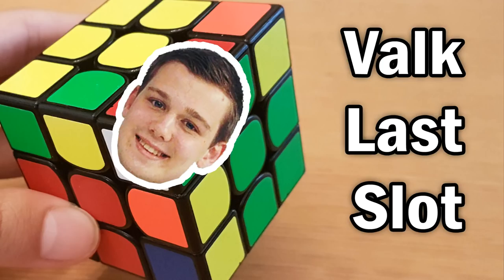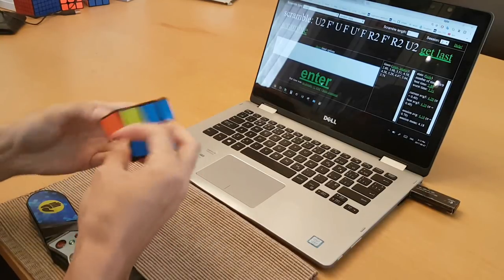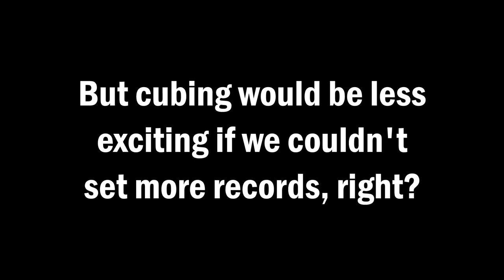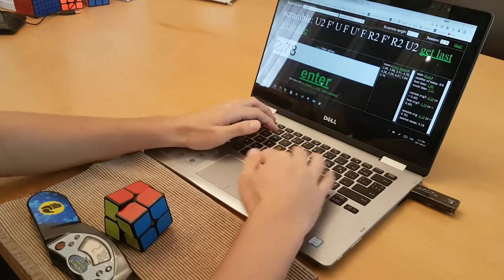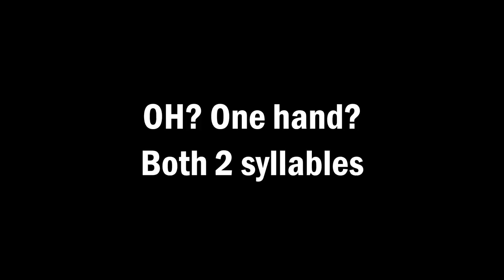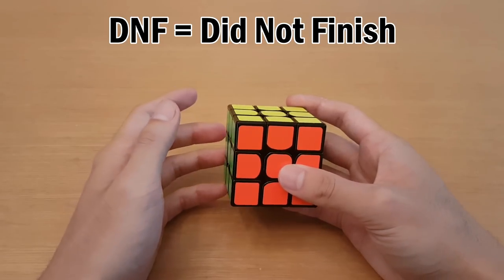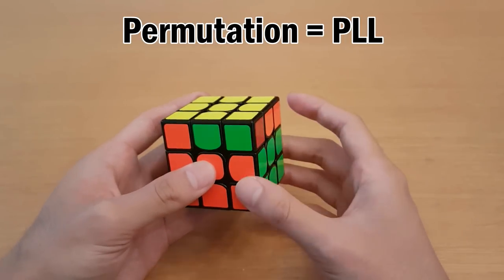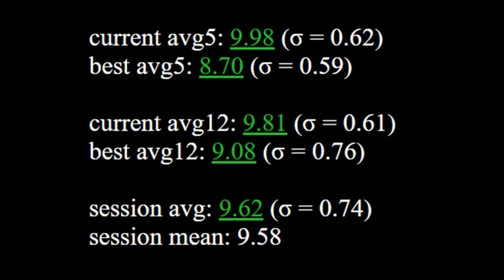11+ Cubing Terms Every Cuber Should Know!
The meaning of 11+ cubing terms!